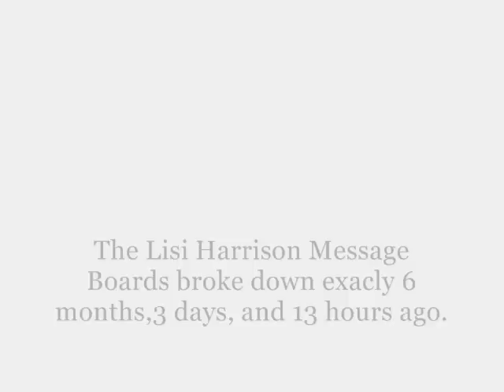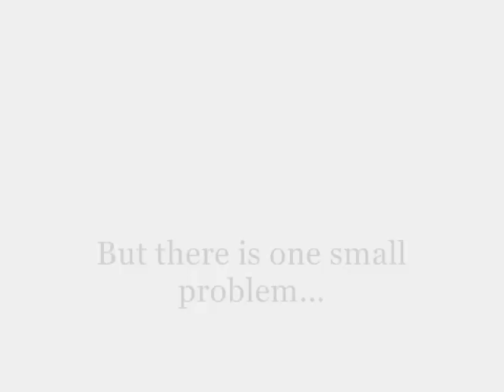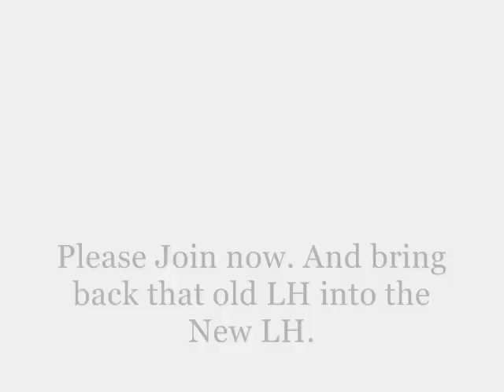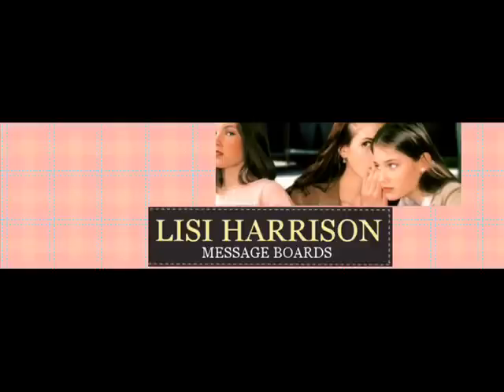The Clique-Lisi Harrison Message Boards?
Join Now.

I made up the days and hours of when the LH MB's broke down cause I don't really remember when they did. :]